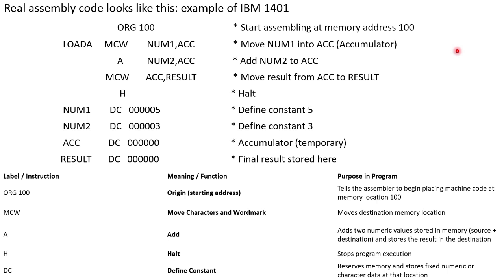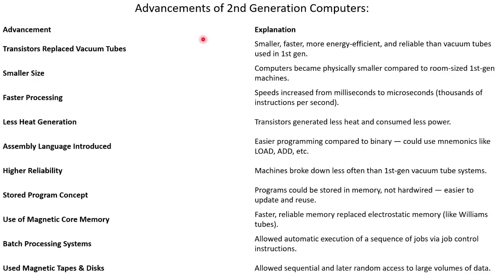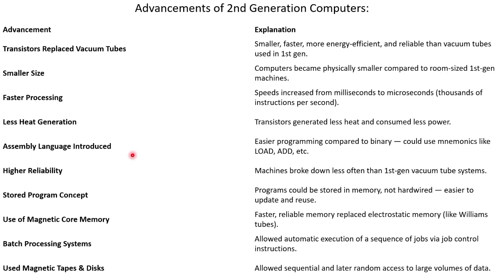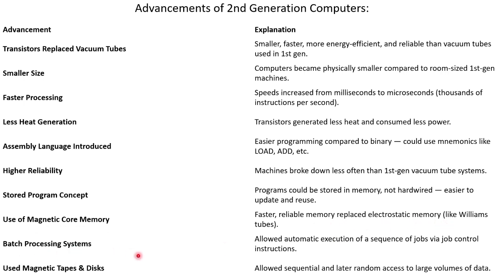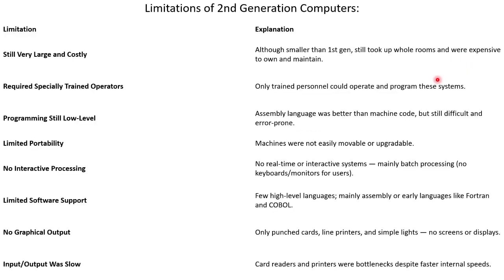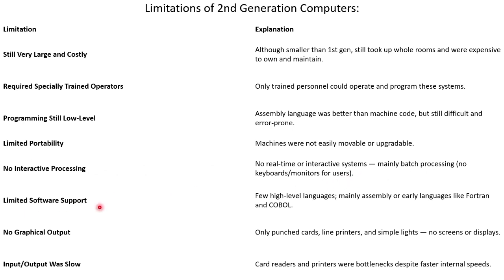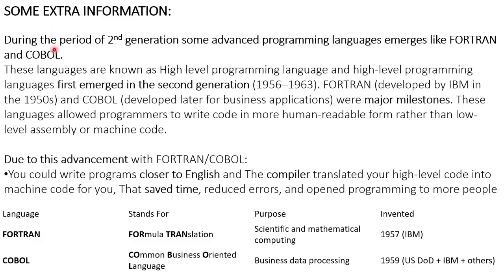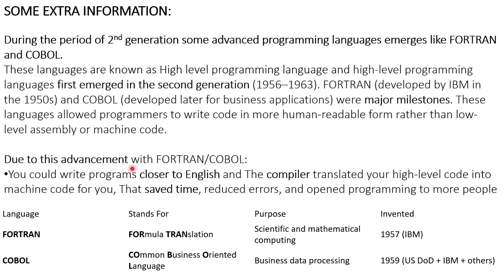Advancements and Limitations of Second Generation Computer (PART - 3)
📚 Welcome to NomadsBits!
🎯 In this video:
We’ll give you the brief description about limitations and advancements of second generation computer.

🔍 Topics we’ll cover in this series:
- In Part -1: What is Second Generation Computer?  Major advancements in second generation computer.
- In Part - 2: How second  generation computer works?
- In Part - 3: What is the Limitations and Advancements of second generation computer?

🧠 Each topic will be explained in simple way